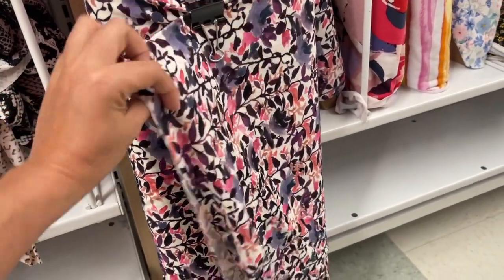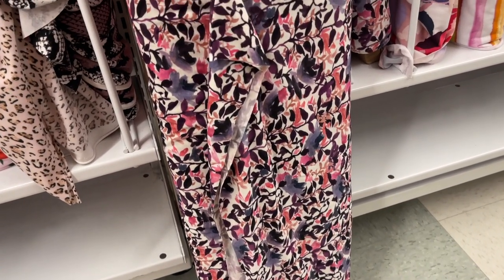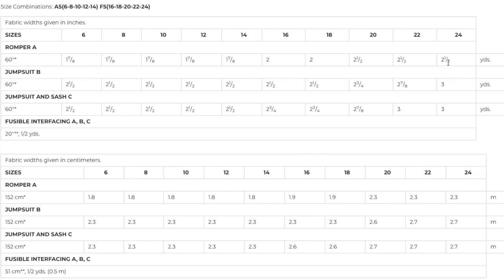Knit Jumpsuit Sew Along | Ep 0/5 | McCall's 8218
It’s a sew-along, baby! If you’re looking to sew with me, you’re in luck! I’m kicking off my newest Sew Along. This one is for a knit jumpsuit, McCall’s 8218, and it’s great for beginners, anyone just getting into garment sewing, those of you intimidated by knit garments, and of course everyone in between!

In today’s video, I am going over the pattern details, notions you need, and I’m showing six specific knit fabrics that would be perfect for this pattern: 3 from Joann, 3 from Style Maker Fabrics online.

So, watch this video, gather all your sewing pattern, sewing notions, and supplies. Then, meet me back here for Episode 1!

Video Chapters:
00:00 Intro
01:08 All About McCall's 8218
01:34 Knit Fabric Suggestions from Joann and Style Maker Fabrics
05:21 The French Terry fabric I'm using!
09:47 Recommended Sewing Notions
11:52 Sewing Fusible Interfacing Suggestions

Watch the entire Sew-Along, here:
Episode 0  |  Learn about the pattern and go shopping with me for fabric and notions: That’s this video

Want to make a woven garment instead? I’ve got you covered. Check out the Sew-Along I did for a button-down shirt dress,

Check out Oliso’s new TG1600 Pro Plus Iron here.

Wearing:
New Look 6651

Follow me on all my social to keep in touch in the mean time!